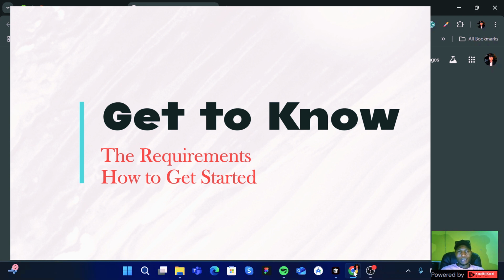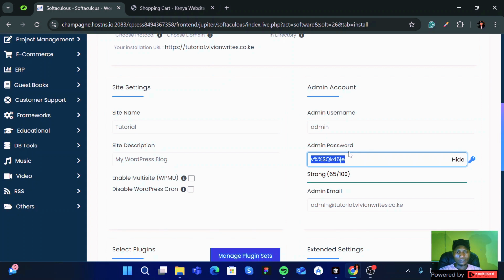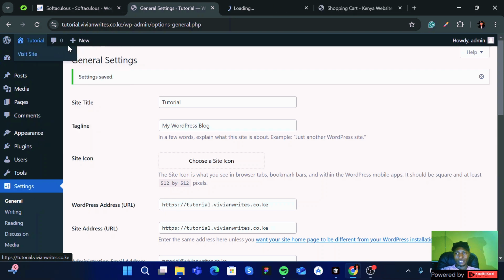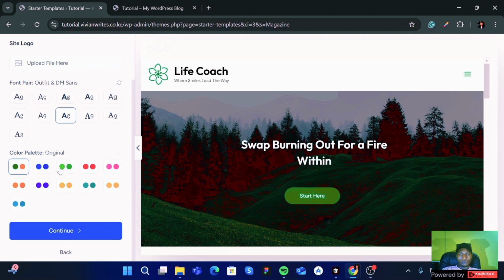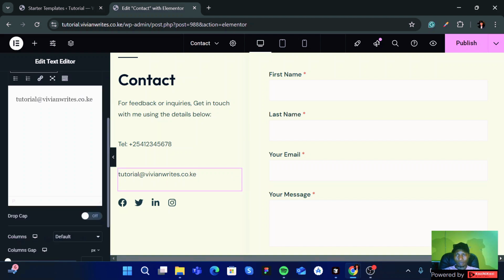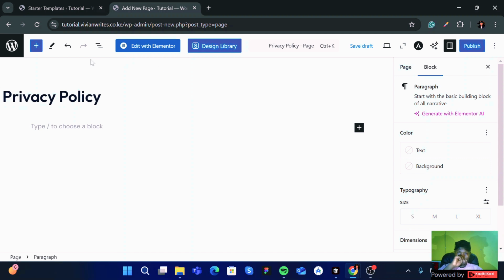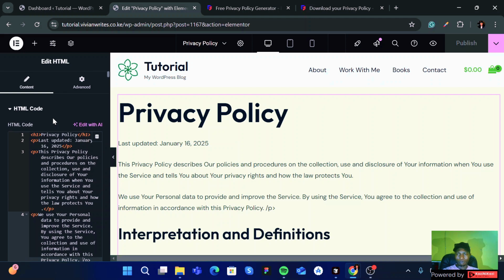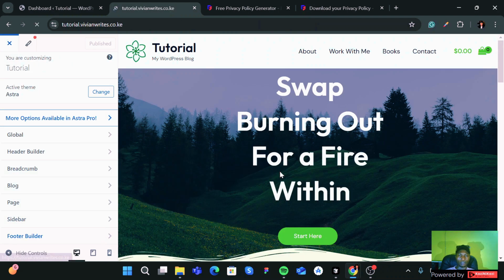Learn How to Create a Website Using WordPress (2025 Beginner's Guide) | Ep1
This comprehensive beginner’s guide will walk you through creating a professional website using WordPress in 2025. Whether you're a complete novice or just looking to brush up your skills, this tutorial has everything you need!
Looking to take your web development skills to the next level? By the end of this journey, you’ll be creating professional websites with ease!
Helpful Links:
✅ Affordable Annual Hosting: kazinikazi.co.ke/hosting
✅ Enroll in 1-on-1 Coaching Classes: learn.kazinikazi.co.ke

What you'll learn in this video:
1:03 Getting yourself a domain and hosting
5:02 Setting up WordPress in 2025
17.55 How to install a WordPress theme
22:21 Building your site using starter templates
25:23 Adding essential plugins for functionality
29:66 Customizing your site’s look and feel using Elementor
40:05 Adding pages to your website

📌 Don't miss upcoming episodes to become a pro at website building!